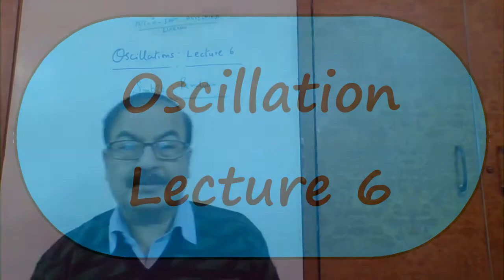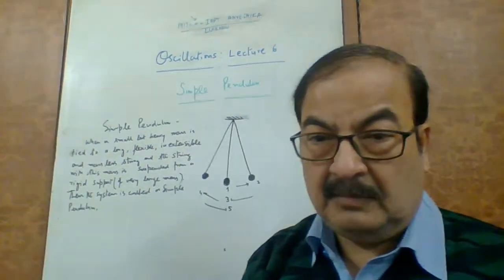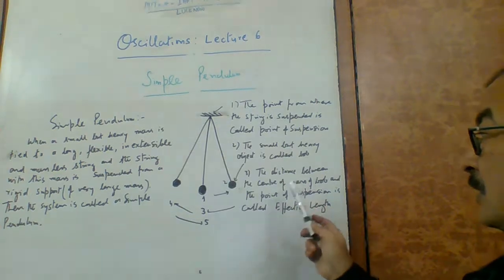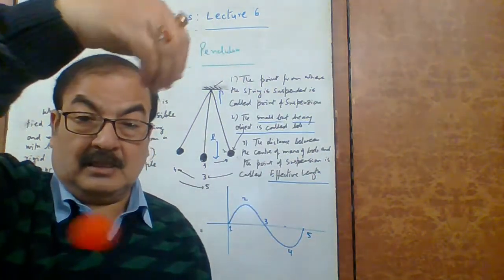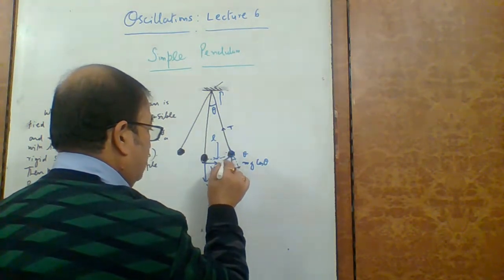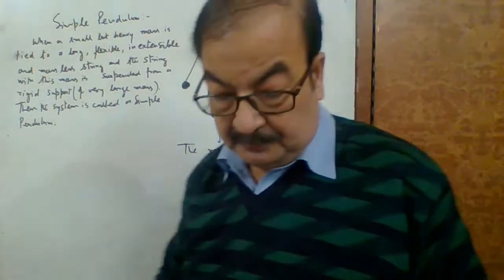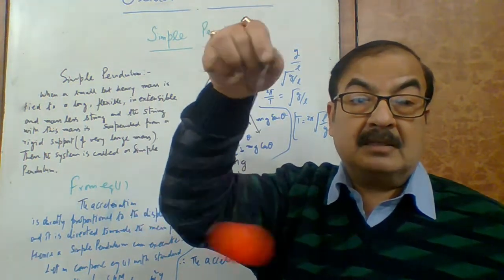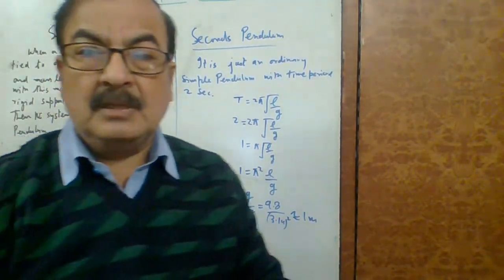OSCILLATIONS : LECTURE 6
In the present video I have explained the definition,principle & working of Simple Pendulum.I have also defined the Seconds ' pendulum.